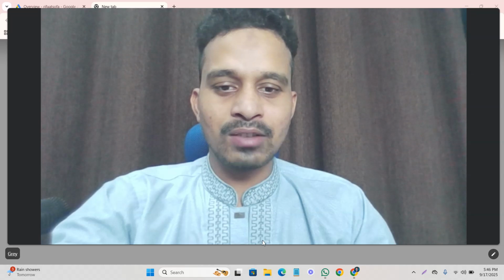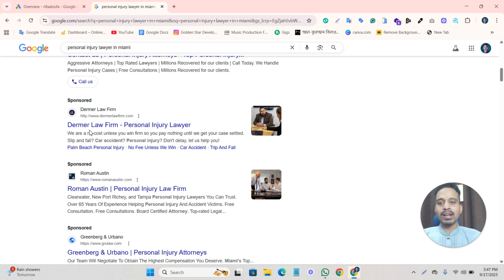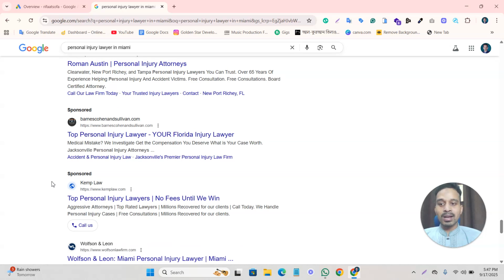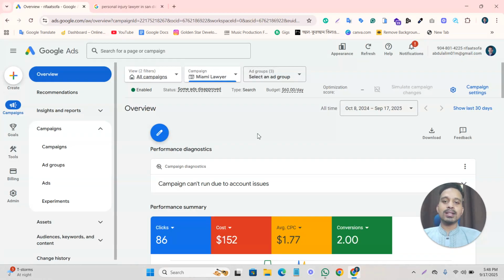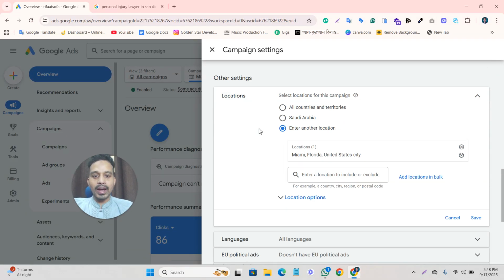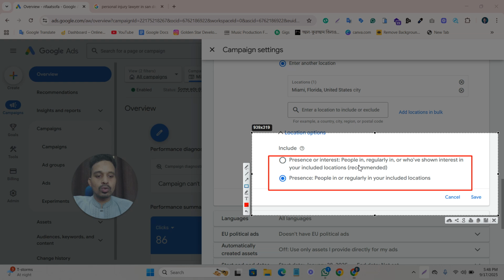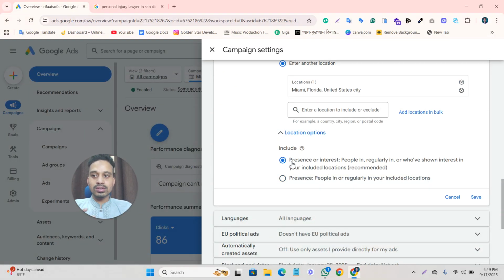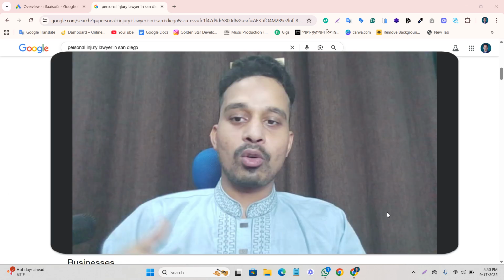The #1 Targeting Fix to Get More Leads with Google Ads | Law Firm Google Ads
Are your Google Ads campaigns not generating enough leads? In this video, I’ll show you how to fix common Google Ads targeting issues that waste budget and stop your business from getting clients. Learn the right targeting strategies, optimization tips, and settings to increase leads and maximize ROI in 2025. Perfect for small businesses, service providers, and marketers in the USA looking to grow with Google Ads.

Top Keywords:
google ads
ppc marketing
ppc strategy
ppc campaign optimization
digital marketing for small business
digital marketing usa
lead generation with google ads
best google ads targeting 2025
google ads budget optimization
google ads conversion optimization
how to get more clients with google ads

My name is Abdul Alim, and I help lawyers, attorneys, and small law firms grow their practice with WordPress website design and Google Ads marketing.
I create easy-to-follow content where I break down everything step by step:

How to build and design professional WordPress websites for law firms:
✔Tips to create landing pages that actually convert visitors into clients
✔Google Ads tutorials for beginners and advanced users
✔Real case studies from law firms and small businesses
✔Conversion tracking, PPC strategies, and campaign optimization
✔Marketing tips to avoid wasted ad spend and bring in more qualified leads

If you are a lawyer, solo attorney, or small business owner, this channel is made for you. You’ll find practical strategies, not just theory—so you can apply what you learn right away.

📌 What You’ll Learn Here:
✔ WordPress website design basics for lawyers
✔ How to create a client-focused website that builds trust
✔ Google Ads step-by-step tutorials
✔ Law firm marketing strategies that generate real cases
✔ Conversion tracking (calls, forms, WhatsApp clicks, etc.)
✔ PPC optimization tips to save money and get better leads

Because every lawyer or law firm deserves a website and ads that bring in real clients—not wasted clicks. My videos are designed to help you take control of your marketing, get more calls, and grow your practice with confidence.